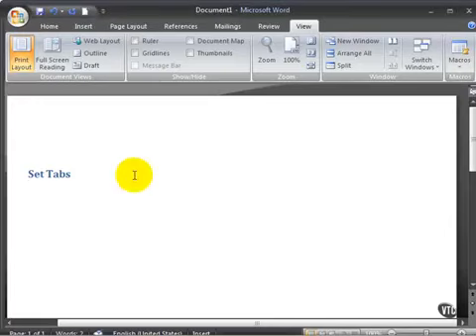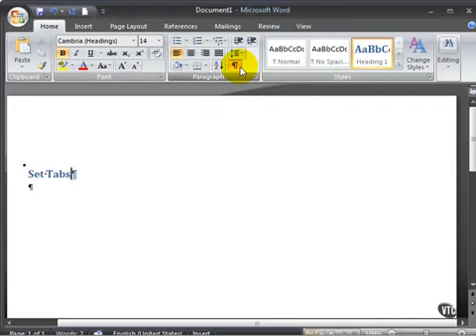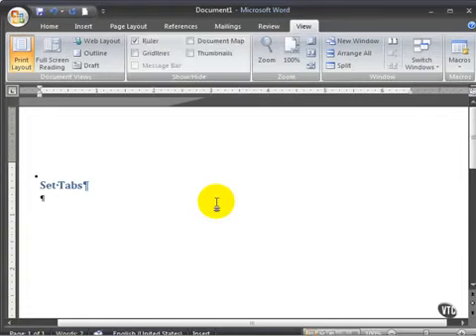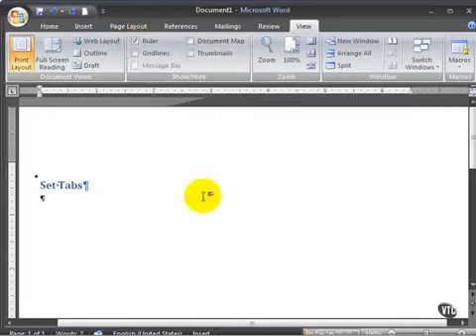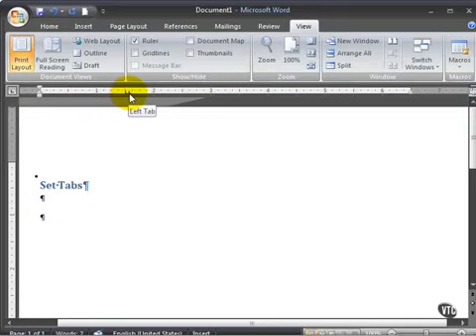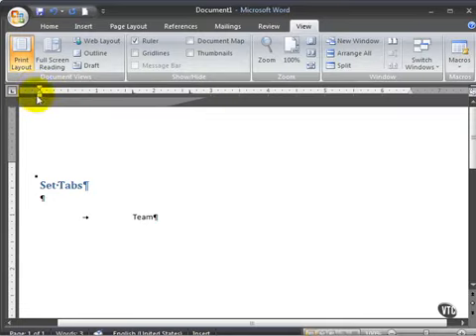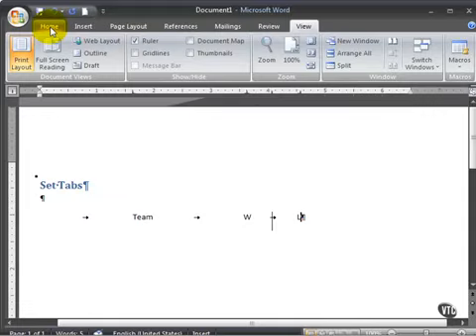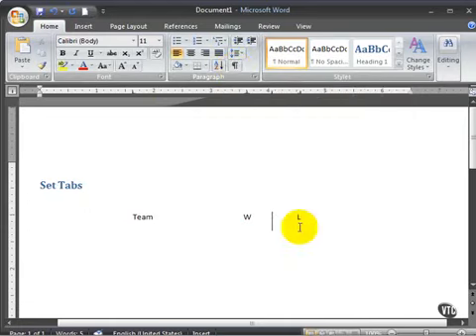Microsoft Word 2007 ENG TB 04 06 Set Tabs